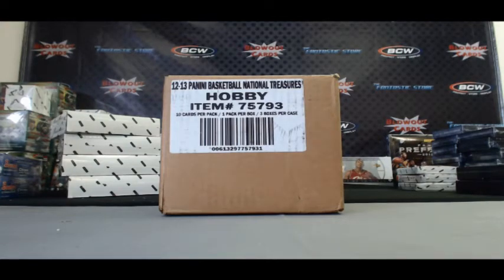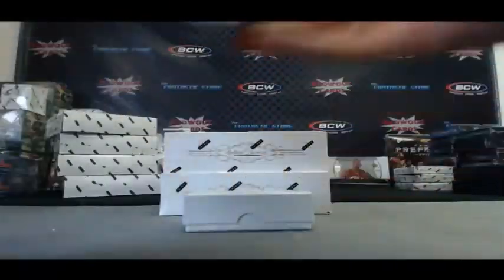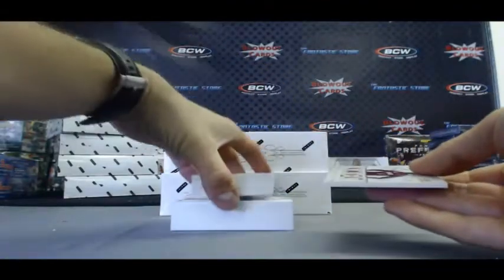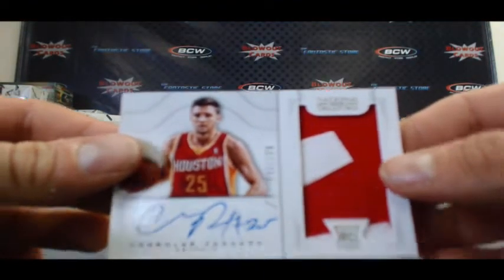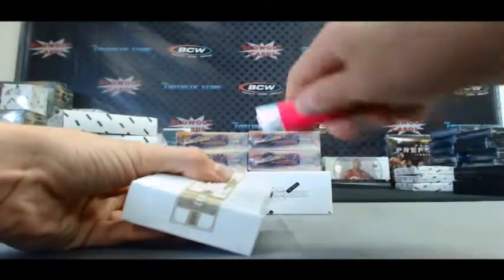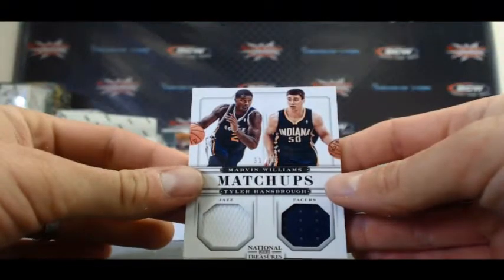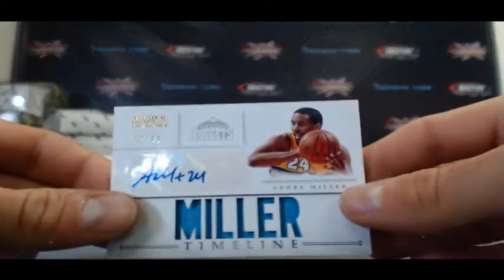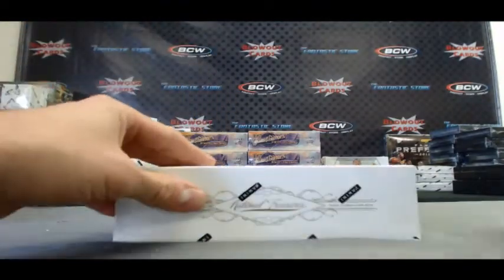Frank C's 2012/13 Panini National Treasures Case Break 3 - B